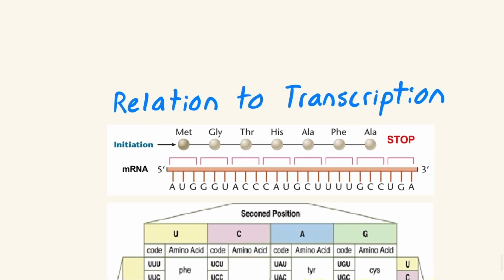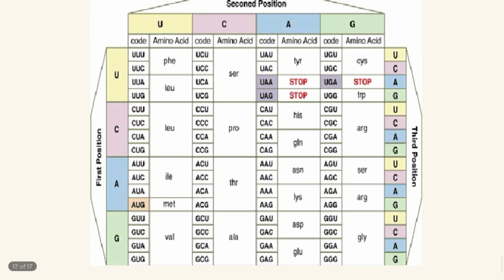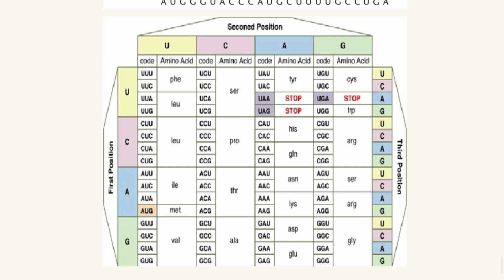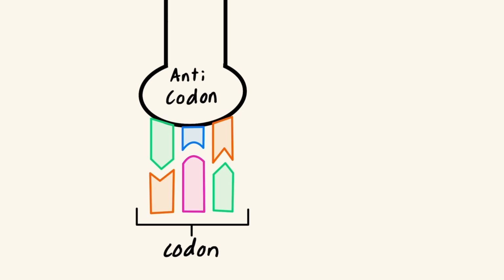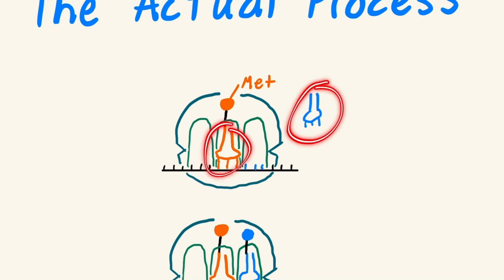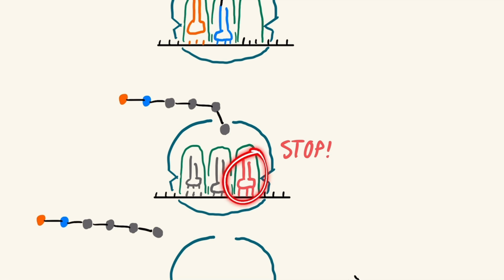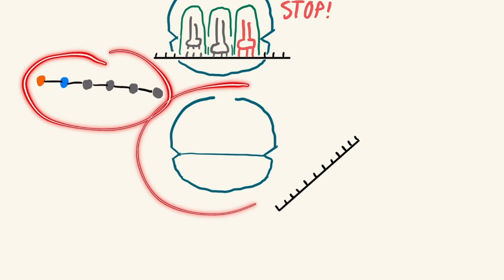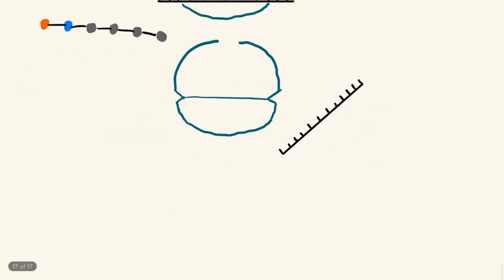Translation Explained!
This video was created for a project in Genetics 3020 at Clemson University with Dr. Shahid M. Mukhtar.